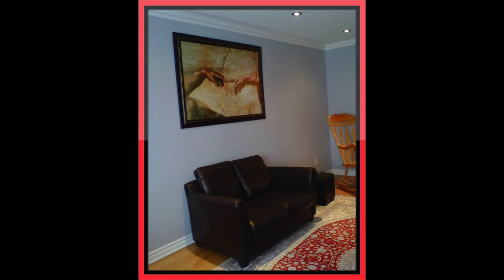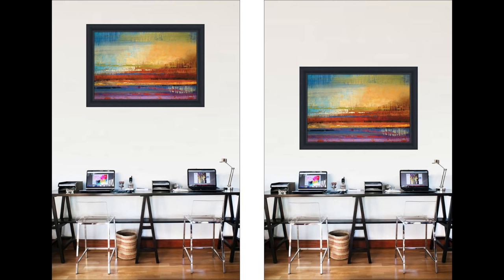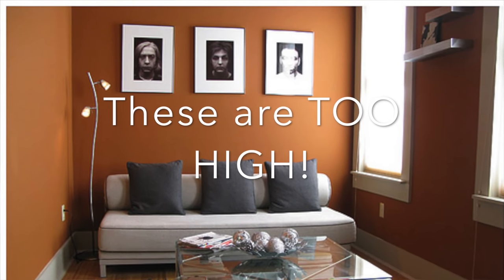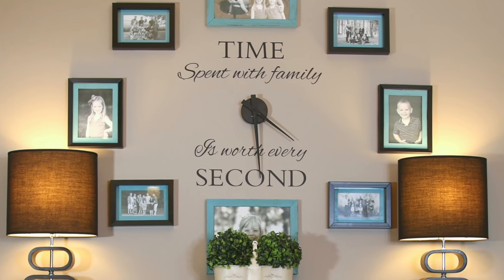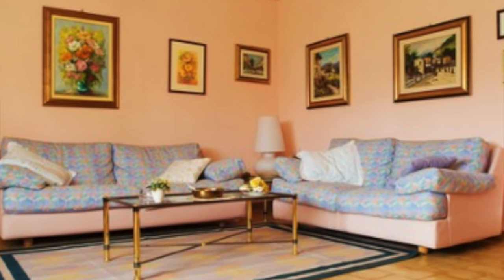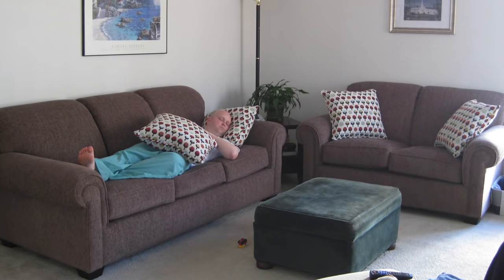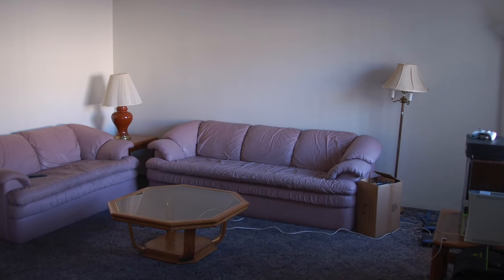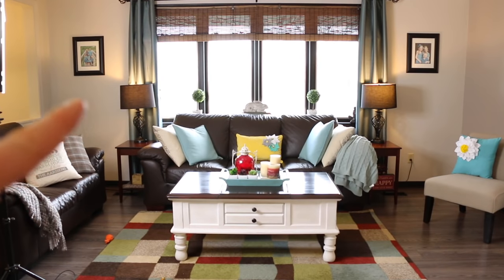Decorating Tips - Top 5 Decorating Mistakes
I get asked all the time for easy Decorating Tips, so I thought today I would share 5 Decorating Mistakes and how to avoid them!

Make your home look the best you can using what you have today!

Pre-Order my New Book "Cluttered Mess to Organized Success" right now